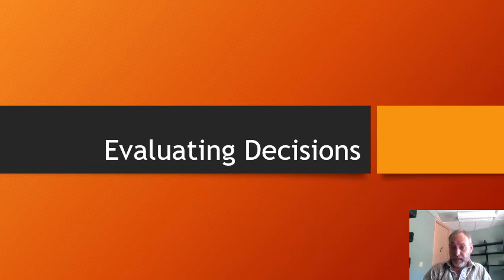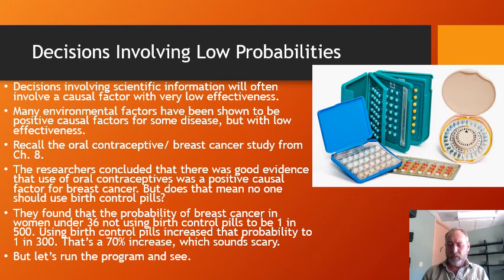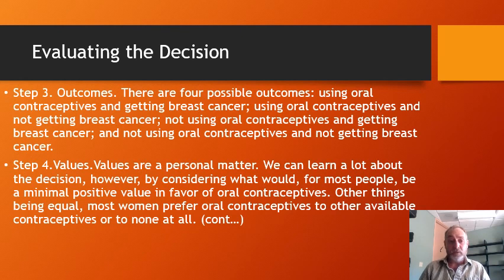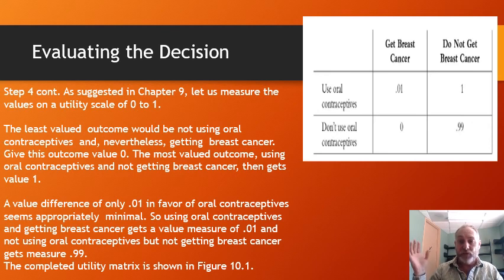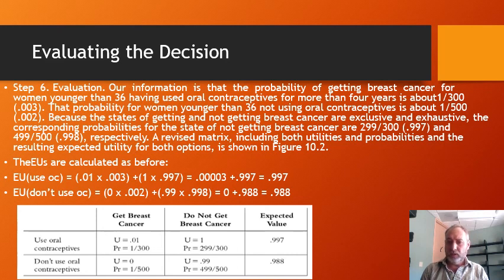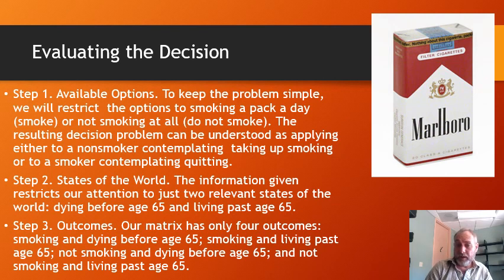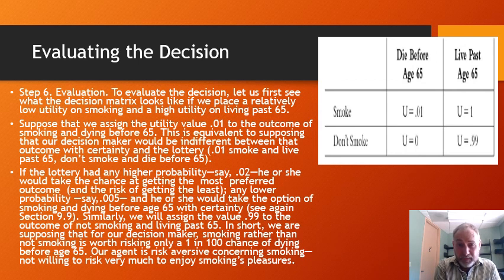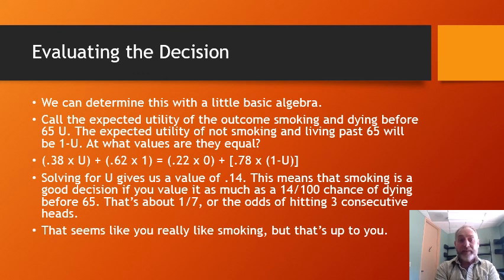3-9 Evaluating Decisions